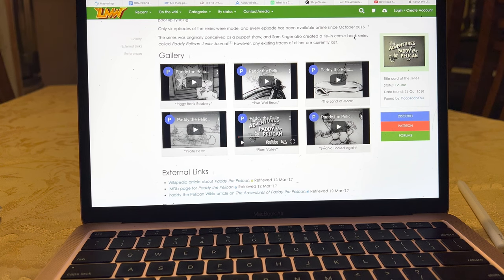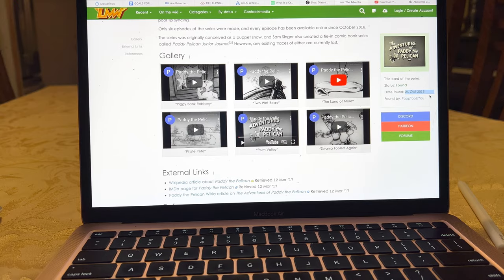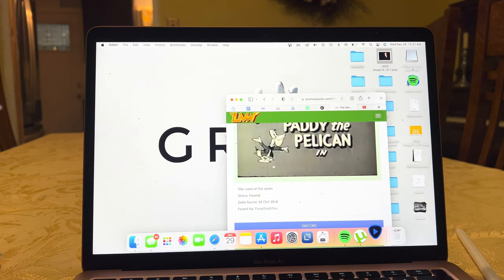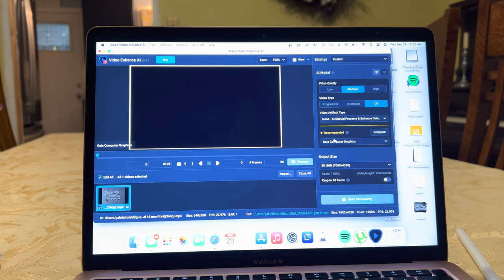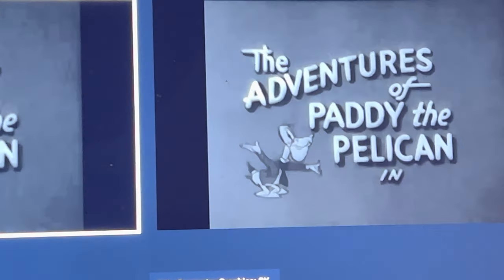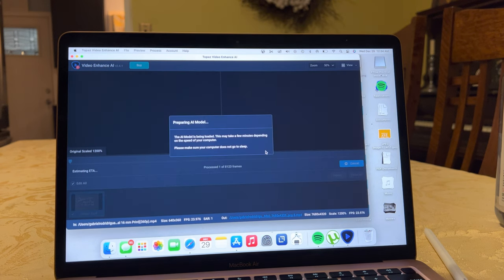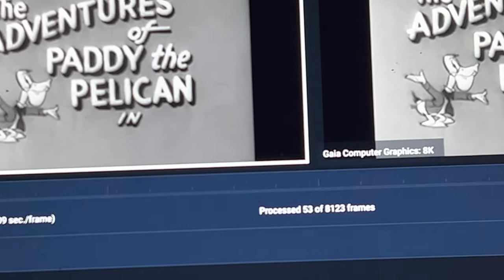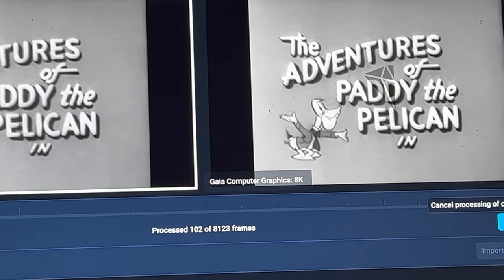8K video from VHS???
PART 2: how to use the power of AI to create lossless 8K remasters of old VHS and other forms of badly aged media.